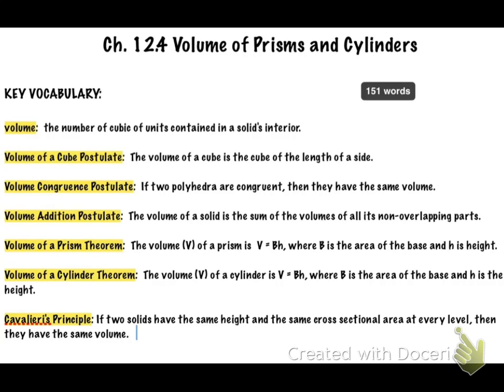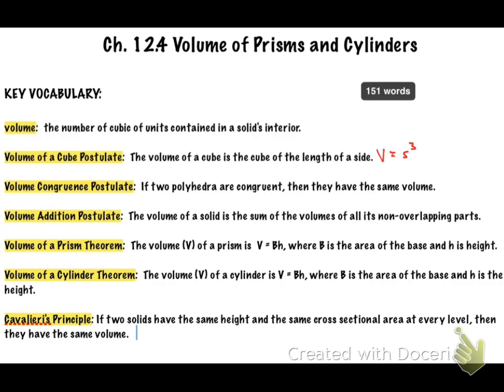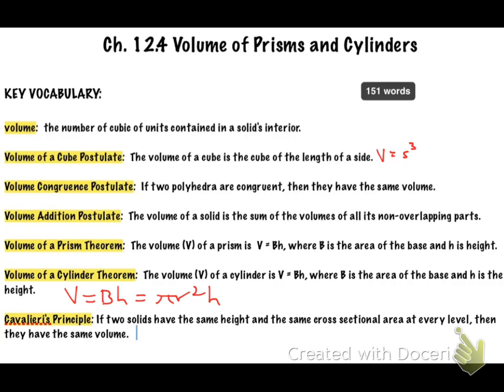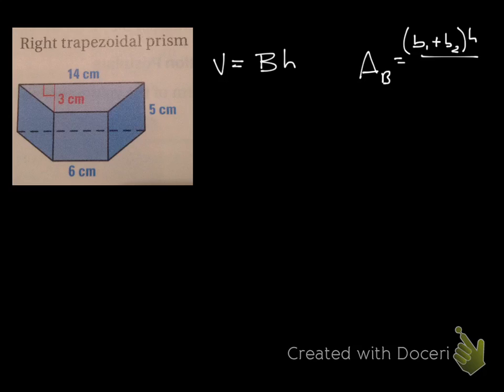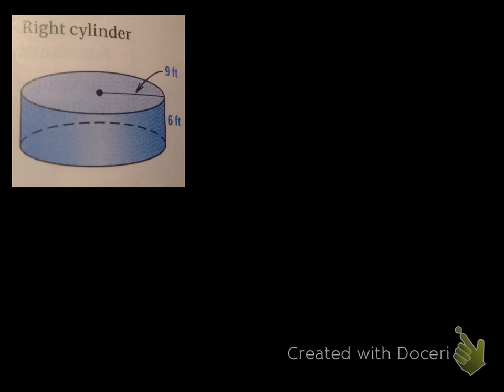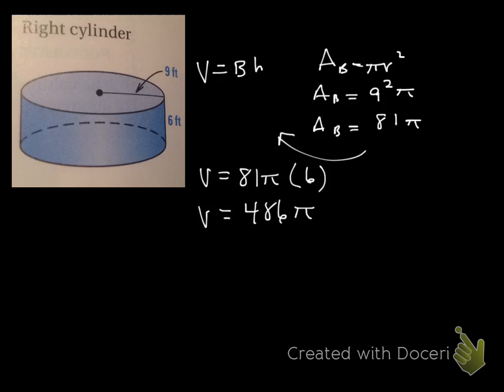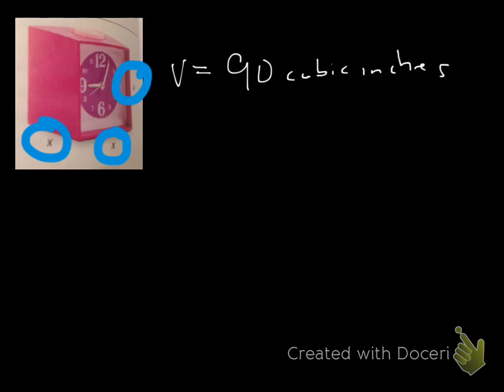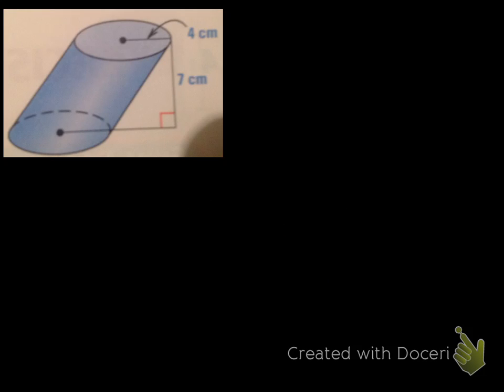Ch. 12.4 Volume of Prisms and Cylinders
This video was made with love and is primarily a review.